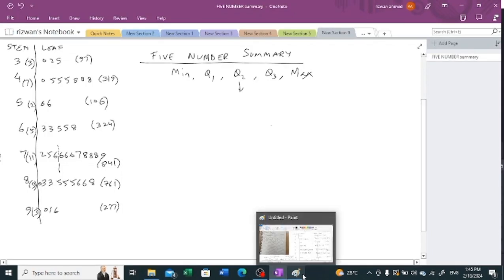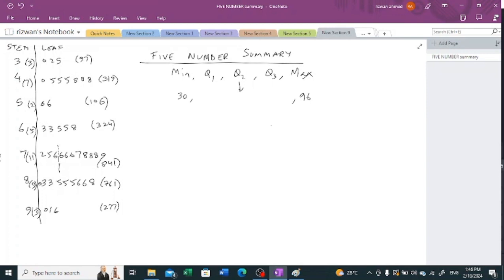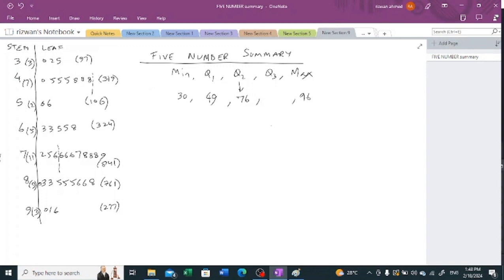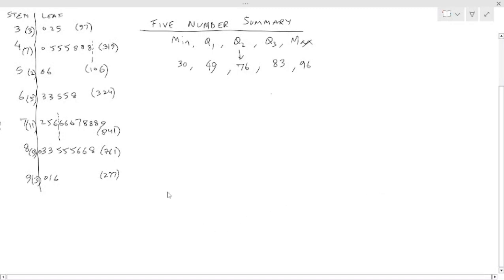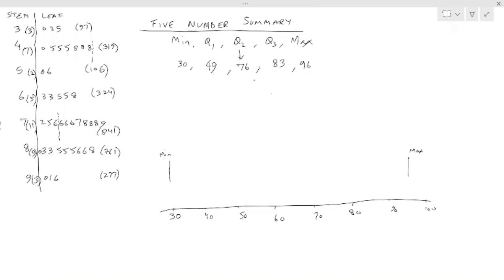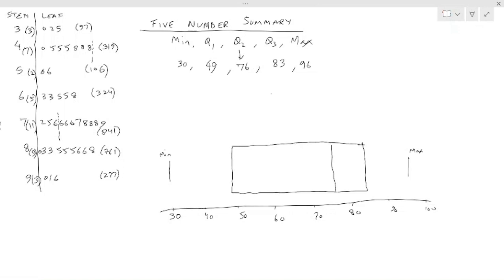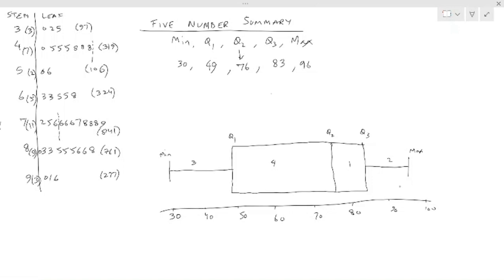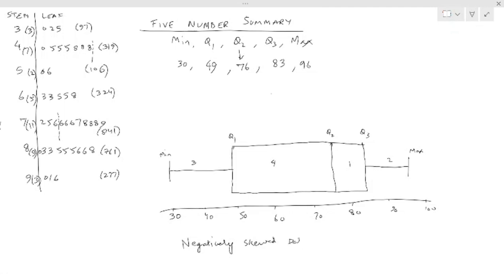Five Number Summary & Box Plot